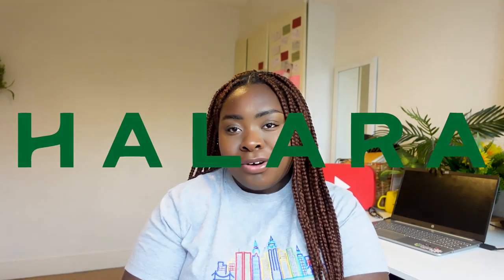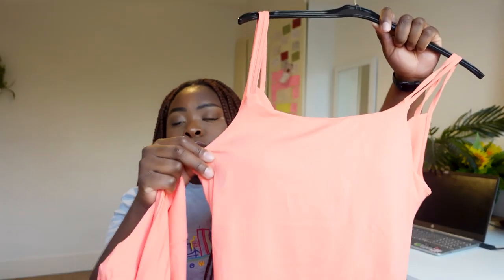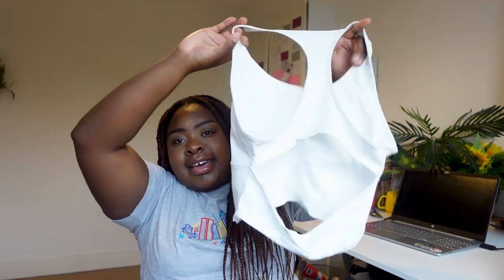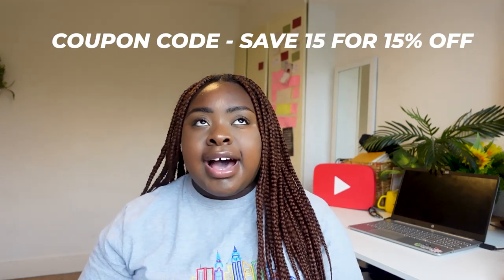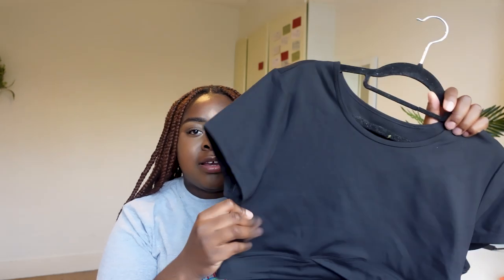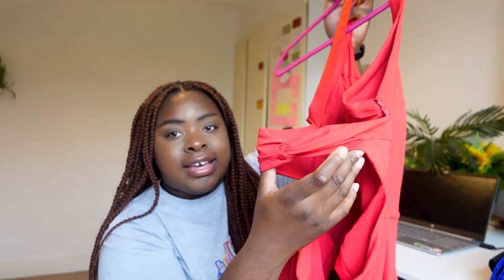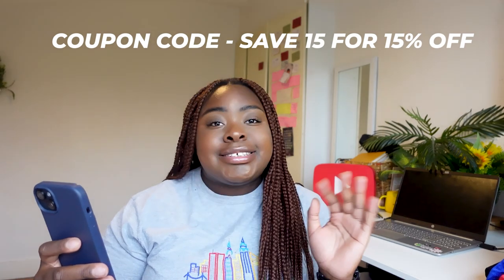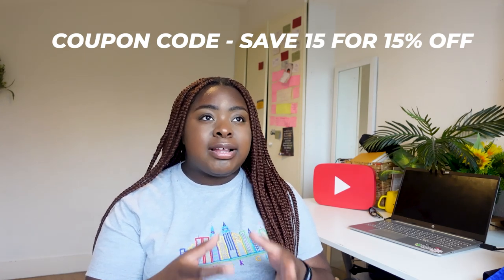HUGE Halara TRY ON Haul | activewear haul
Welcome to my Halara try-on haul! 🔥 In this video, I dive into the stylish and comfy world of Halara activewear, showcasing their latest collection. From leggings to sports bras, I'll be trying on and reviewing some of their trendiest pieces, perfect for workouts or lounging in style. Get ready for an honest review and real-time reactions as I explore the fit, feel, and functionality of these fantastic activewear items;

Shop the links here
These are such cute outfits AD

Everyday Cloudful™ Fabric Double Straps Backless Twisted 2-Piece Exercise Dress-Flipped
Color：Fresh Salmon
Size：L

Cloudful™ Fabric U Neck Racerback Cut Out Plus Size Yoga Tank Top
Color：White
Size：1X

Color：Moonlit Ocean
Size：L(7/8)

Color：Black
Size：XL

Everyday Deep V Neck Ruffled Hem Velvet Mini Chill Party Dress
Color：Midnight Ocean
Size：XL

Backless Cut Out Twisted Side Pocket 2-in-1 Exercise Dress-Easy Peezy
Color：Salsa
Size：L

Color：Black
Size：XL

Color：Peacoat
Size：L(7/8)These are such cute outfits AD

Color：Fresh Salmon
Size：L

Color：White
Size：1X

Color：Moonlit Ocean
Size：L(7/8)

Color：Black
Size：XL

Color：Midnight Ocean
Size：XL

Color：Salsa
Size：L

Color：Black
Size：XL

Color：Peacoat
Size：L(7/8)

 FAQ’S ✰
how old r u? - i’m 24
where do you live? – england
ethnicity? – Black British Caribbean (Jamaican)
what do u use to film + edit? – iphone 14 PLUS, Sony ZV1, Go pro Hero 9 , + Premiere Pro
how tall are you? – 5ft7

My equipment

Go Pro Hero 9
Sony ZV1
Car Tripod
My Ringlight
Square ring light attachment to camera